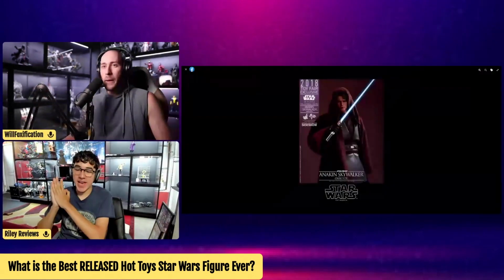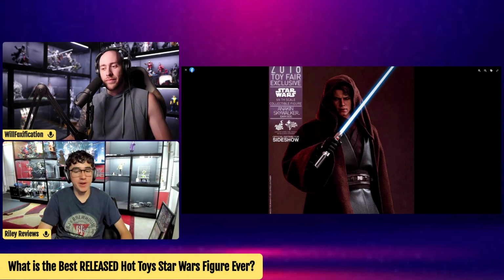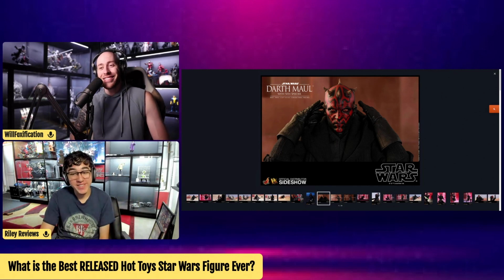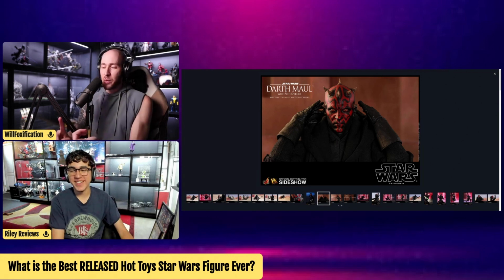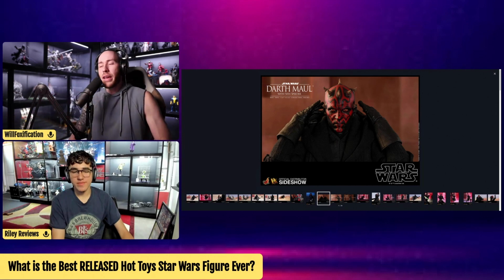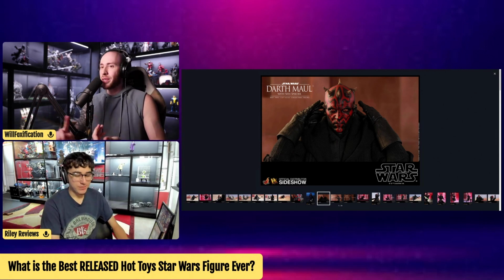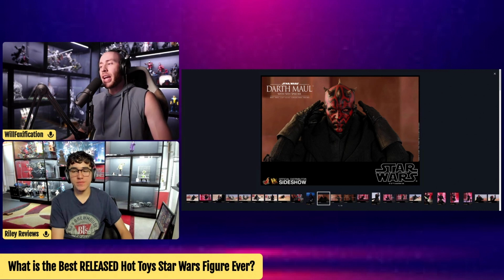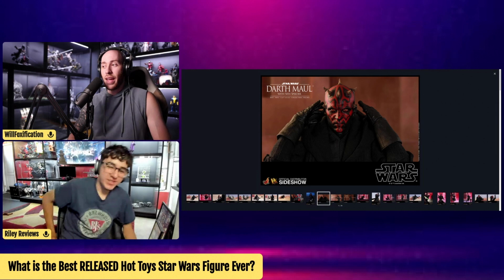The Best Star Wars Hot Toy EVER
150HKDSpecialA: 2000HKD-2999HKD
200HKDSpecial: 3000HDK-3999HKD
250HKDSpecial: 4000HDK-4999HKD
300HKDSpecial: over 5000 HKD